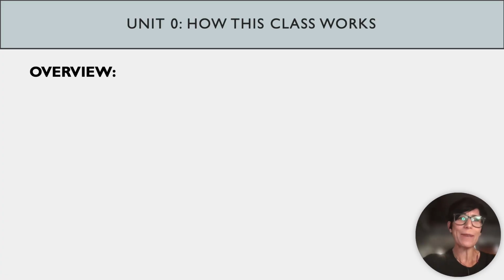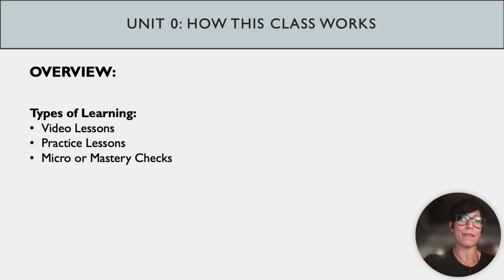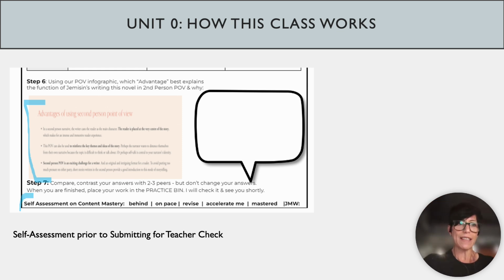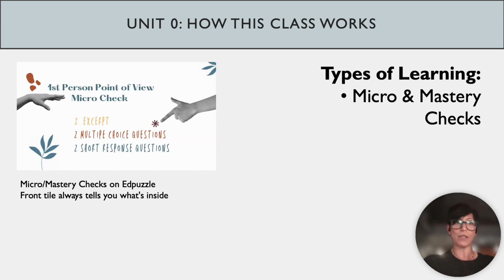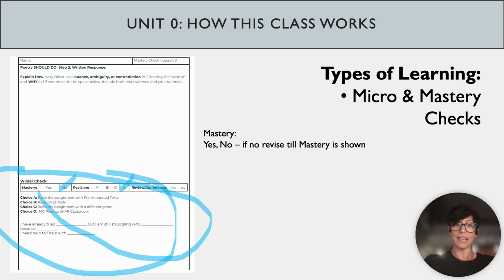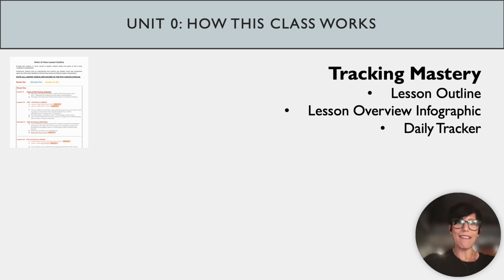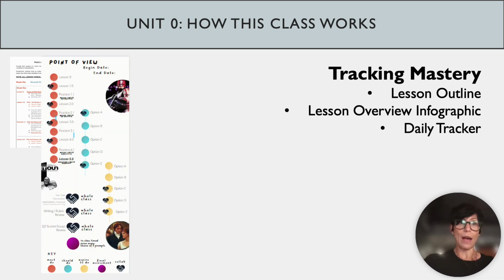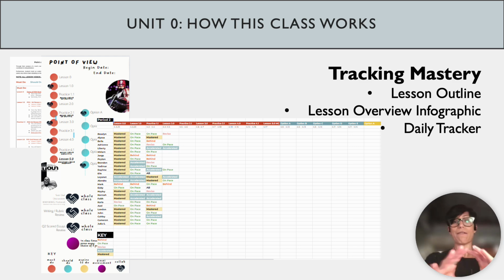Unit 0 How this Class Works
Introduction to our Modern Classroom